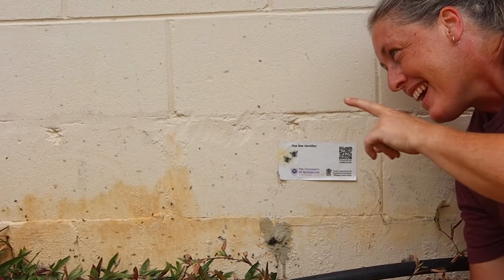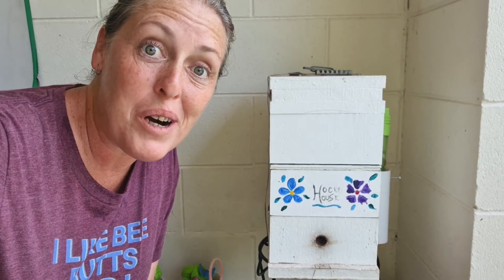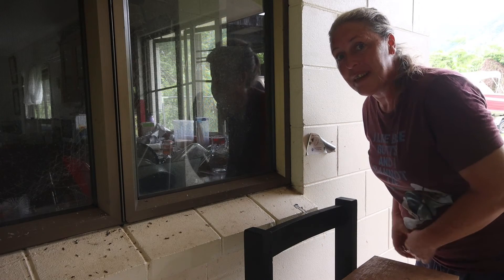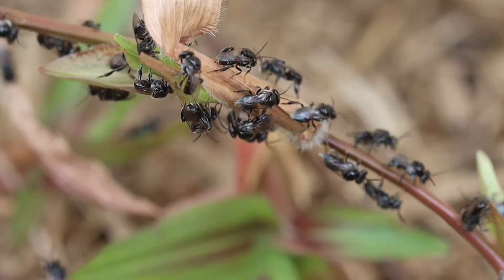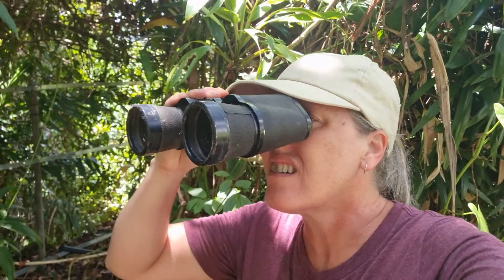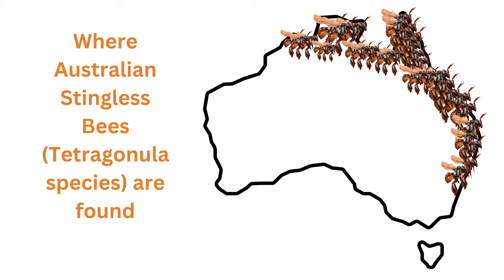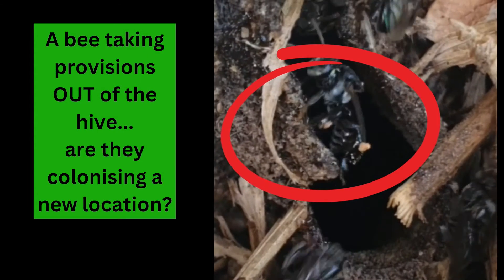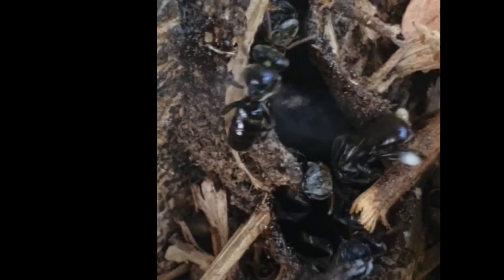Unveiling the mystery of stingless bee swarms part 1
Stingless bee swarms are frequently seen in Summer, but what are they swarming for?